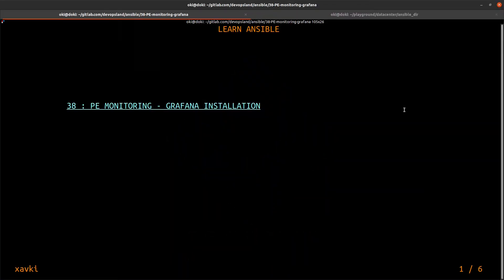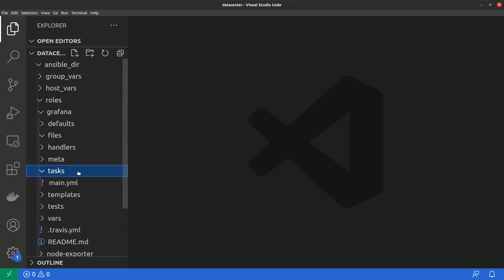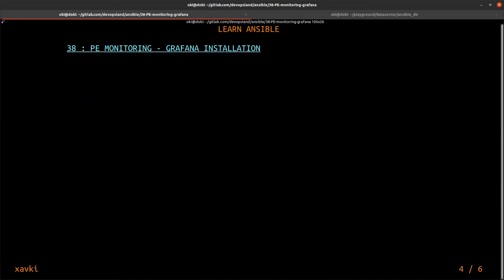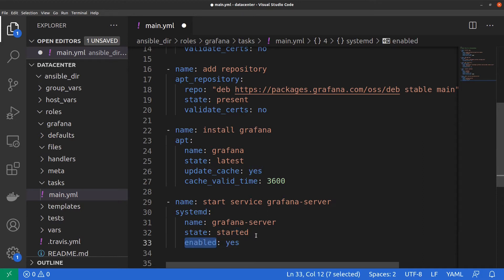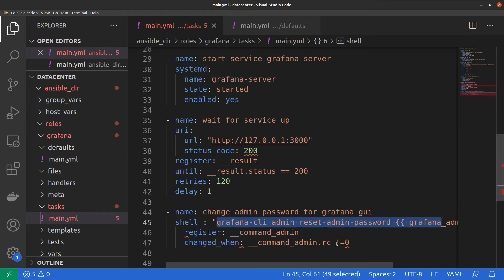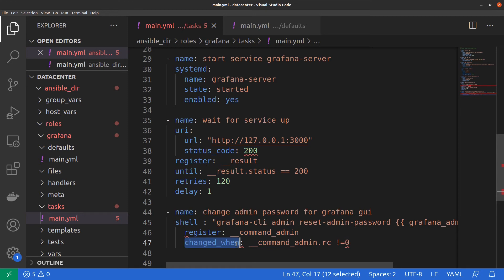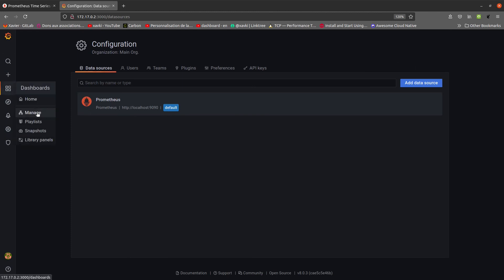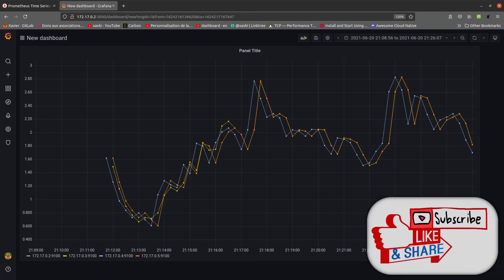PE Monitoring : grafana installation - ANSIBLE 38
Do you want to learn ansible ? How to begin with this devops technology ? This playlist explain you lot of concepts and definitions with example. This is a free course to begin with ansible. You can discover some modules to understand how to use it ?

In this tutorial, we are going to continue our practical exercise : install a monitoring stack. We :
- create a grafana role
- install repository
- install grafana
- change default admin password